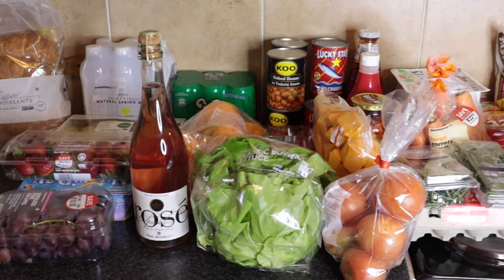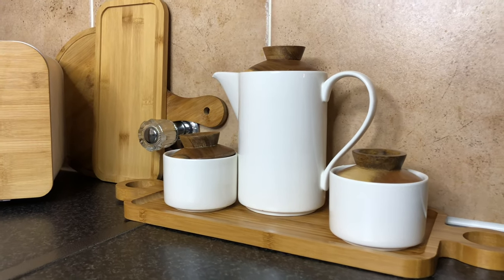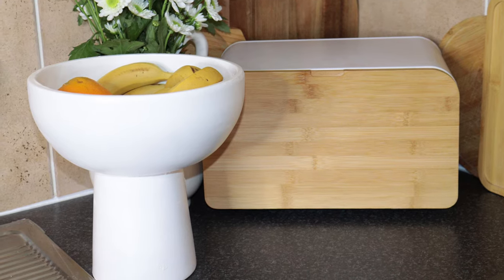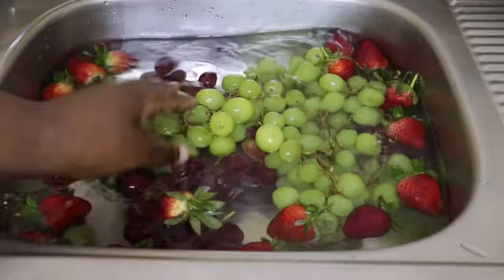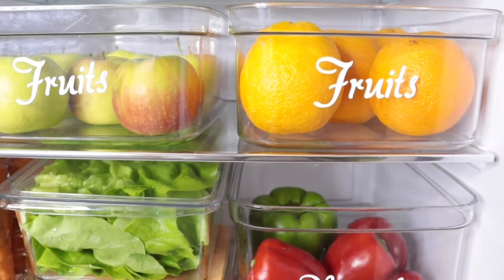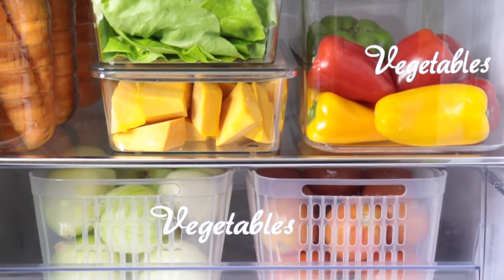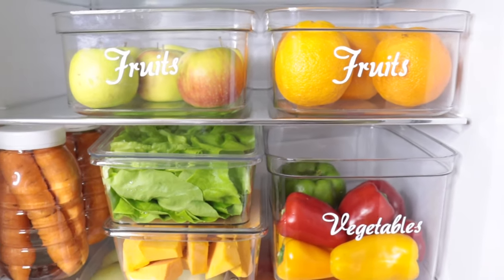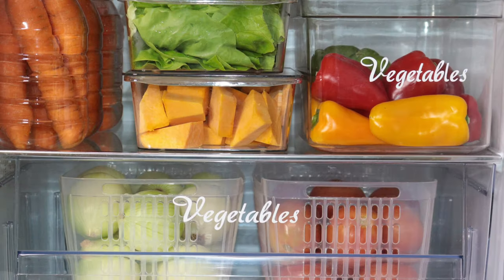CLEAN AND ORGANIZE MY FRIDGE WITH ME I REFRIGERATOR ORGANIZATION I SOUTH AFRICAN YOUTUBER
*** Please watch on 4K for a better viewing experience***

Hey guys, thank you for tuning in today. The last time we did a kitchen cleaning and organising video, you guys said you wanted more. So, here's another one for your inspo. Enjoy and let me know what you think.